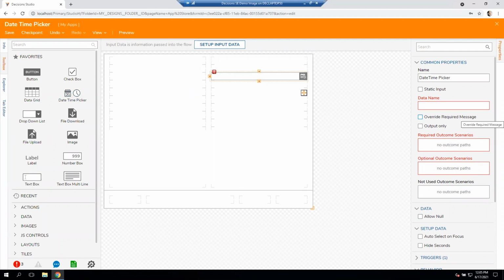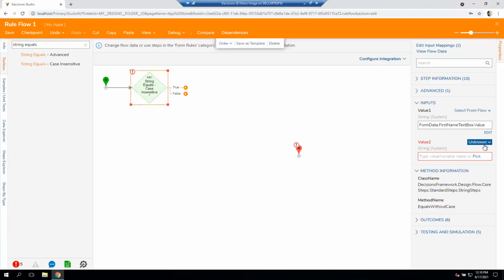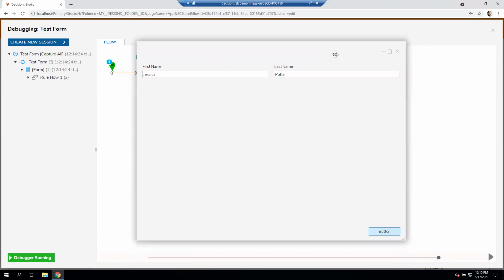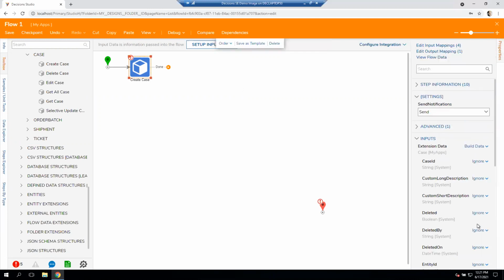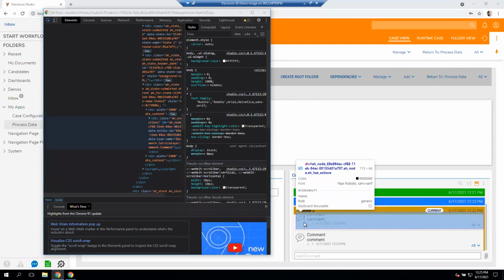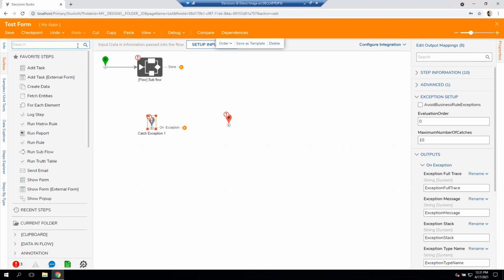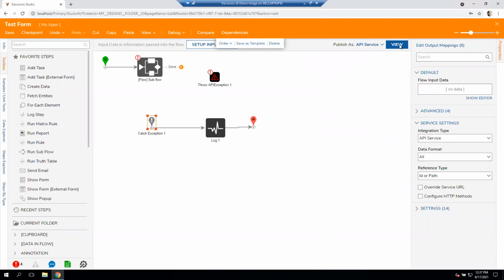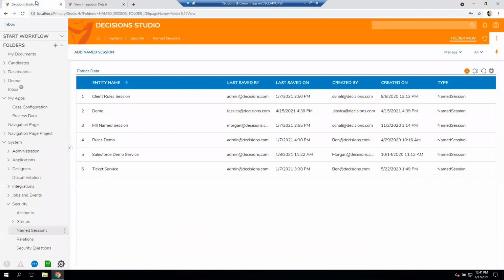Decisions Q&A- Lunch and Learn 6/17/2021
"If I want to change a date based on some other action happening on a form, my understanding is that a data flow is the only avenue available to me, is that correct?"  --1:53

"In version 6- On a date picker, there is an attribute thats available to check which allows me to specify the format of the date using .NET. I don't see anything like that on the date/time picker, how would one go about doing that on the date/time picker?" --3:45

"Regarding the Activity Panel, the control that appears on the right side for example in the case entities, I would like to know which CSS or Script elements I must edit so that the vertical line of the corresponding timeline can be seen within a state. Currently, by default, individual panels are seen for each activity or comment that appears within the states." --16:00

"I have a subflow that I'd like to throw an API exception on it. If it happens that I need to- but on the parent flow, how can I capture that so I can return a specific HTP Status code?" --29:20

"Regarding credentials in api calls, can you explain a little bit the differences between Login /Named Session /Guest /SessionId UserId / PW?" --36:30